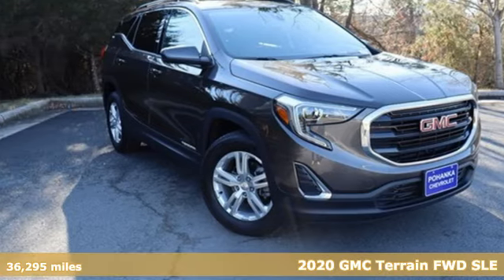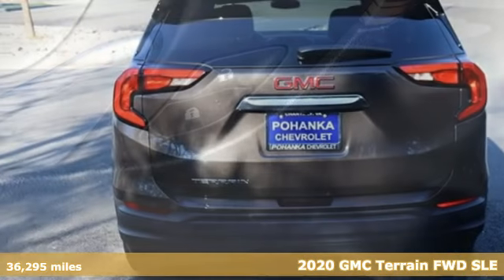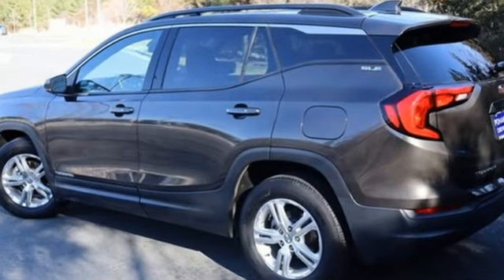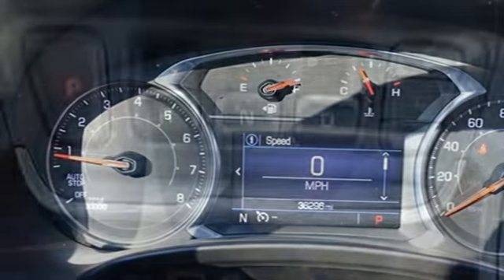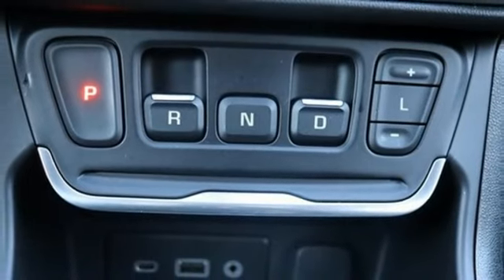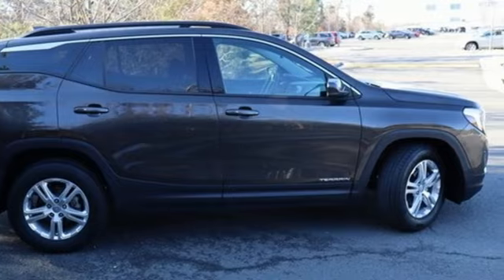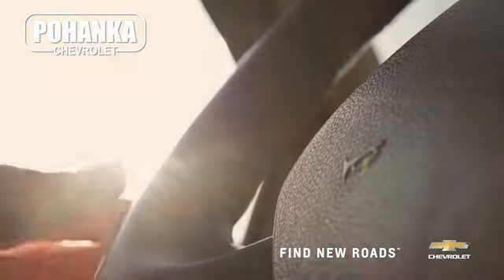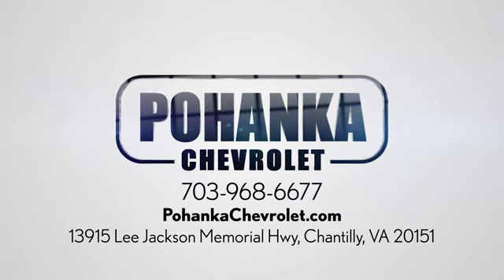Used 2020 GMC Terrain Manassas VA Chantilly, MD CP22204A - SOLD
Year: 2020
Make: GMC
Model: Terrain
Trim: SLE
Engine: 1.5L DOHC
Transmission: 9-Speed Automatic
Color: Gray
Interior: Jet Black
Mileage: 36295
Stock #: CP22204A
VIN: 3GKALMEV9LL184468
2020 Smokey Quartz Metallic 4D Sport Utility GMC Terrain 1.5L DOHCbrClean CARFAX. CARFAX One-Owner. 26/30 City/Highway MPG We make every effort to provide accurate information but please verify options and price with management before purchasing. All vehicles are subject to prior sale. All financing is subject to approved credit. Dealer installed options are additional. Stock photo colors, options and trim levels may vary. Not responsible for typographical errors. Published prices subject to change without notice to correct errors and omissions or in the event of inventory fluctuations. Vehicle offers/prices & internet price quotes valid for 48 hours from initial posting date, subject to change by dealer/manufacturer without notice. Vehicles may be in transit to dealer. Vehicle photos may not match exact vehicle. Please call to confirm availability status. All prices exclude taxes, title, license, and dealer processing fee of $899.00. The MSRP is the Manufacturer Suggested Retail Price. Dealer is not bound to sell any vehicle at MSRP and may adjust the selling price according to market conditions. All discounts and conditional offers are based on the sale price, not the vehicle MSRP.

Address:
13915 Lee Jackson Hwy